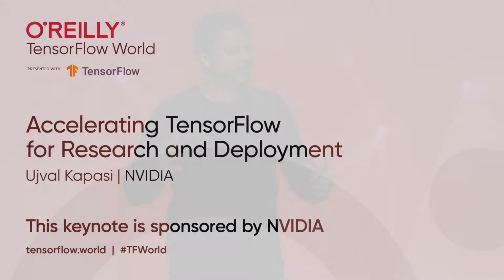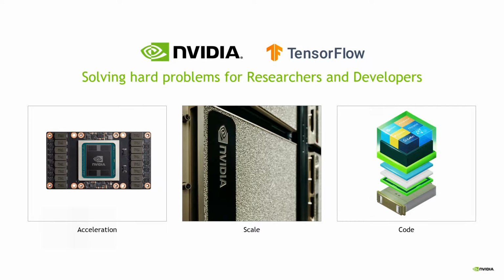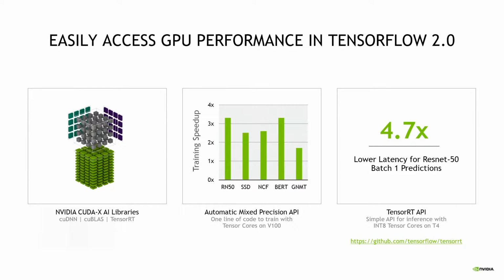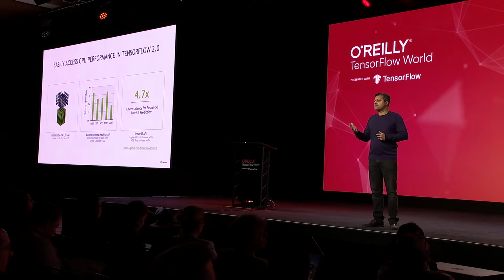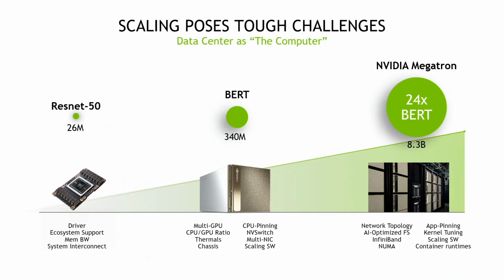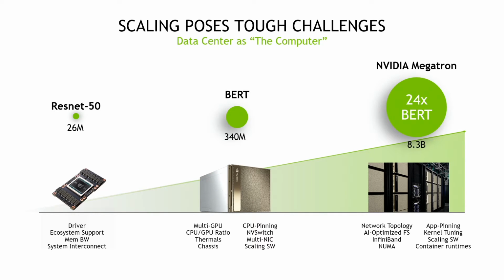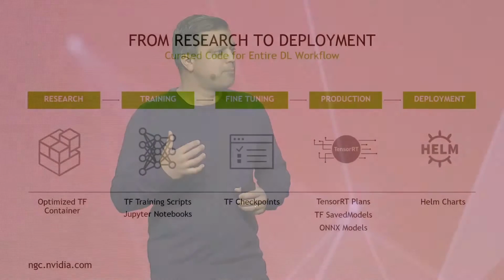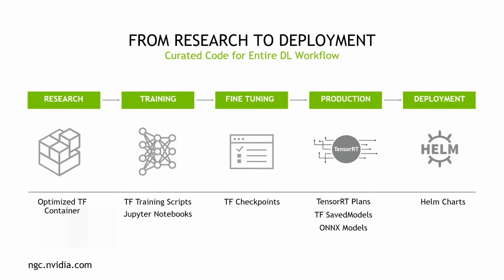Accelerating TensorFlow for research and deployment (sponsored by NVIDIA) - Ujval Kapasi